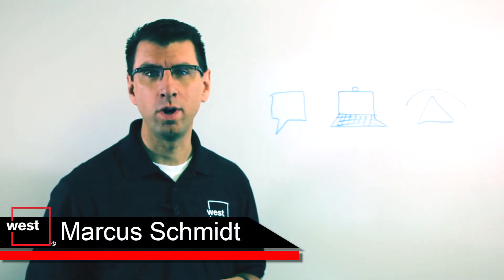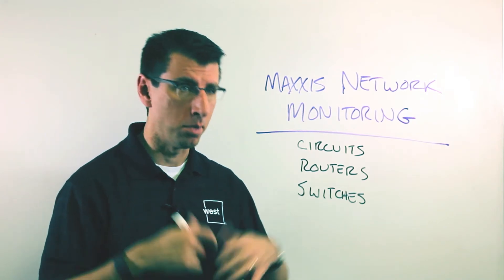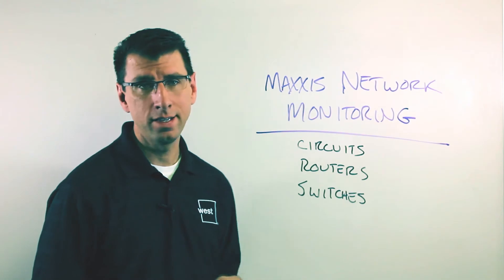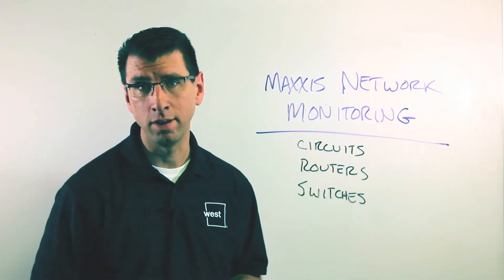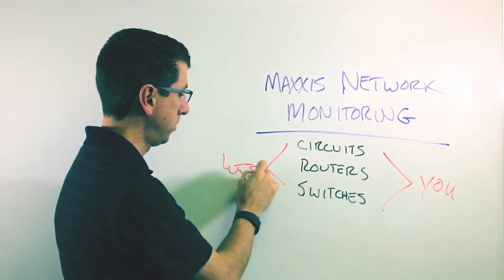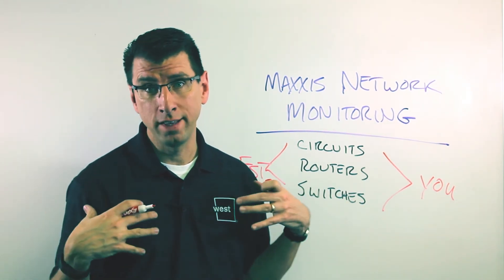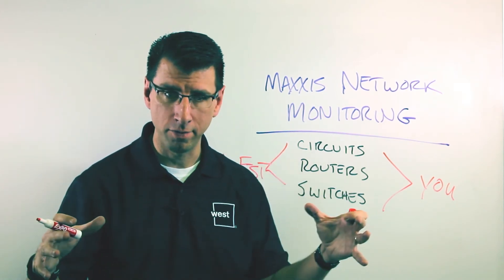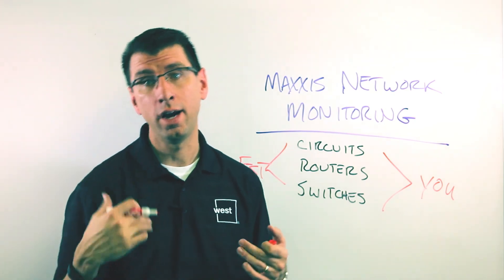Whiteboard Fridays: How Maxxis Network Monitoring Works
One of the features of the Maxxis network, the Maxxis application-aware network, or MPLS network that we have, it's a multi-carrier network, is our Maxxis Network Monitoring. This is a product that we actually customized and used from a vendor called SolarWinds. And one of the great things about Maxxis Network Monitoring is it monitors your circuits, your routers, and your switches, regardless of the different vendors you may have, regardless of the different providers you may have, as a carrier.

And the great thing about Maxxis Network Monitoring is you get access to this and West gets access to this. So we're looking at the same information on both sides. So if you have an issue, you can come and we'll look at it. A lot of times we'll find the issue before you ever do, and we'll alert you to it, and you can see the same information through Maxxis Network Monitoring. So it's a key advantage of looking at Maxxis, because Maxxis takes all the different carriers and all the different solutions and pulls them together into one application-aware network. And it has the monitoring capability on top of it, that both you and us can take a look at.